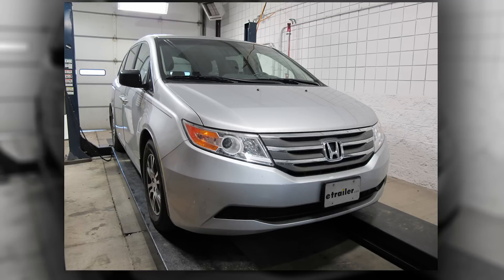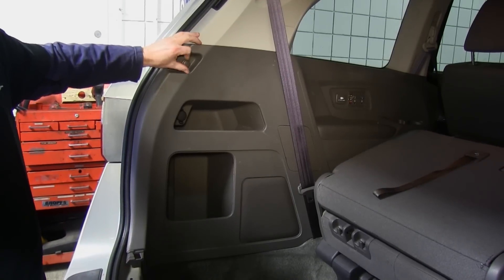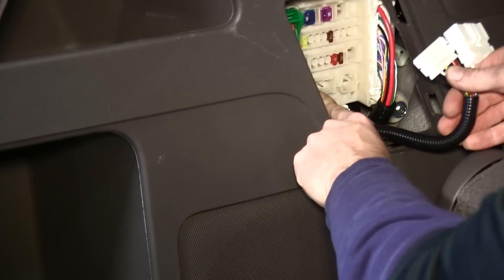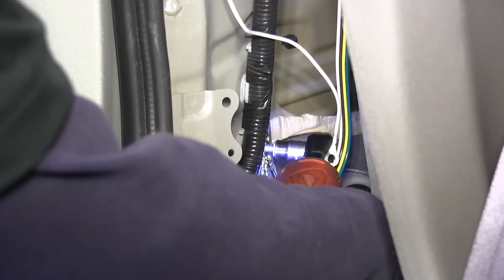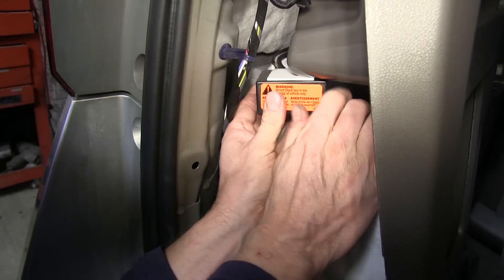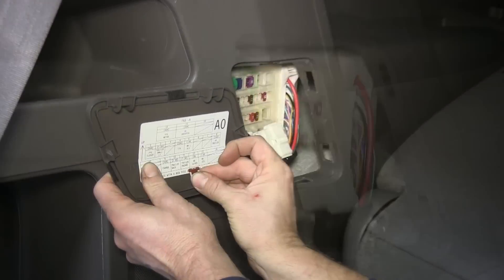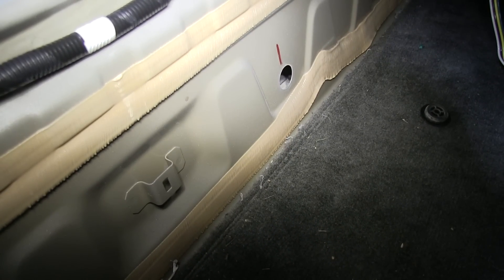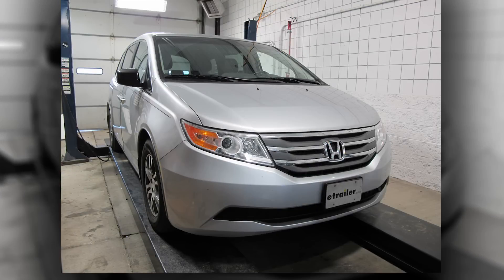Mount: T-One Vehicle Wiring Harness with 4-Pole Flat Trailer Connector on a 2012 Honda Odyssey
All right, today on this 2012 Honda Odyssey, we're going to install part number 118521 from Tow Ready.  First thing we need to do is get inside the hatch of the vehicle and we'll go ahead and remove the threshold plate.  The cargo has hooks we have to remove.  We'll put a piece of a towel over them and use some pliers to unscrew them, and then we'll go ahead and use a trim panel tool to pop up the plastic rivets underneath and pop up the panel.  Well go over the driver's side panel and remove the cargo hook there too.  Okay, and then we'll pop the panel loose as well.

We'll go ahead and remove the inaudible 0:00:47 for our fuse panel as well.  Now, we'll go ahead and start routing our T1 harness.  It's initially installed and we're going to run it through the opening for our fuse panel and run up over the plastic on the interior, just so we can see so we can pull up through. All right now, we can go ahead and plug this into the fuse panel.  This vehicle had backup sensor support.

It would already be occupied so what we have to do is remove it, plug it into the T connector half that has just the one wire and set it aside.  Basically, we just hide them behind the plastic panel and our T connector will plug into its place.  We want the whereabout on this one so we'll just leave the one half alone with the white wire and just plug it directly into the port. Okay, now we'll go trace our white wire with the ring terminal over to the side towards the tail gate.  There's the factory grommet screw.

We'll go ahead and remove the screw and attach it to the white wire with the ring terminal to it for ground.  Now, we'll locate the gray 12-pin connector and we'll go ahead and plug the module into that.  Now, I'll go ahead and find a location to install the module.  The module is held in place by some adhesive.  Now, if we'll look at behind the panel, you could see there are two pockets.

We can actually hide it between the two pockets so we can go ahead and clean off an area of the plastic and then we'll go ahead and sneak the module in there and adhere it. At this point, we can go ahead and reinstall the side panel.  All right, now we'll go ahead and go ahead and install the fuses that we need for our tow package.  To install our fuses, we'll go by the lodging that's on the inside of the cover.  Starting with the 7-point 5-amp fuse on the fuse location number 2 on the second row, we'll install the fuse and then we'll go over to location number 8 for the 10-amp fuse.  Fit it on the bottom row located in number 10.  We'll go ahead and install another 7.5-amp trailer fuse. All right, now we can go ahead and replace the cover.  Now, I'll go ahead and turn our attention to the 4-pole wire.  We'll go ahead and zip tie it to the factory wire harness to secure it and then the rest of our wire harness can stay underneath the mat at the very bottom of the floor, or to the small grommet that we can pop out and you can run your wires through out to the outside if it's desired.  However, the hole is not big enough for the 4-pole so you may have to either:  A. Enlarge the hole and then reseal it; or B. You'll have to cut the wire harness and then run through it and reattach it.  However, when you do that, you do void the warranty on the part. ON this application, we're going to leave it on the inside.  When we do that, all we got to do is just pull it to the outside and shut the hatch on it.  Just make sure we stay away from the center latch so it doesnt get damaged.  The weather seal is thick enough where it won't hurt the wire when the door is shut. We can go ahead and reinstall the threshold panel and then we're finished.  With that, that will finish it for our install of part number 118521 from Tow Ready on our 2012 Honda Odyssey.